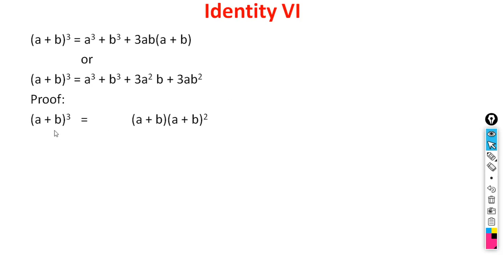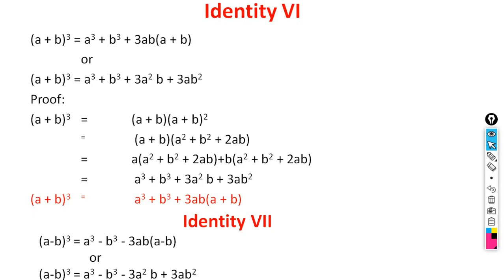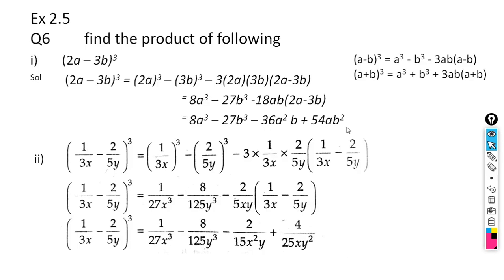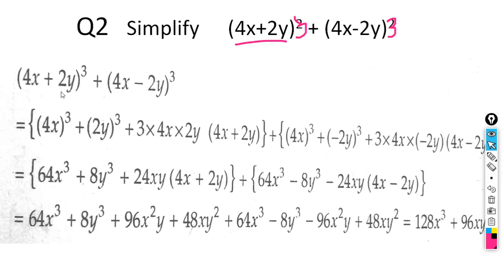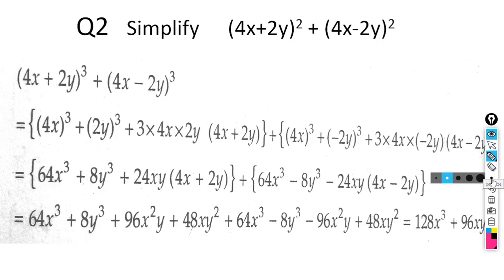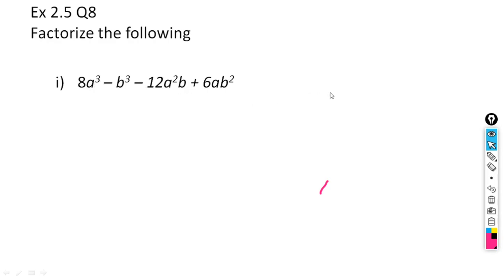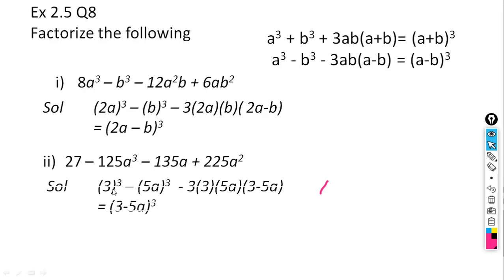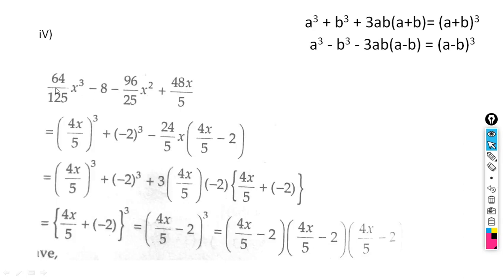Class 9/ Identities /Lecture 12